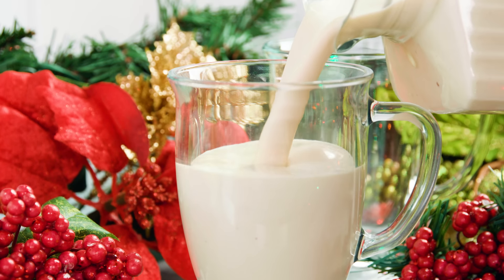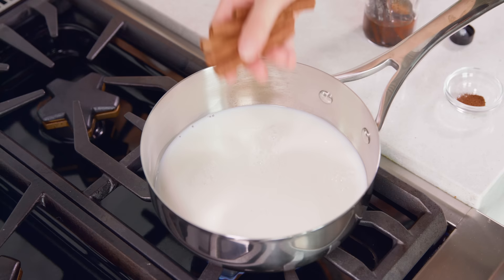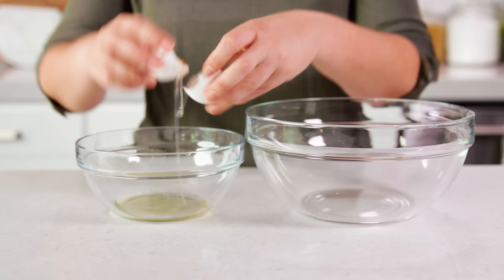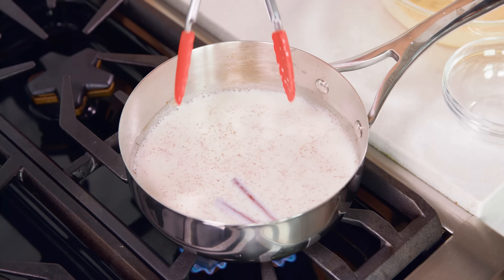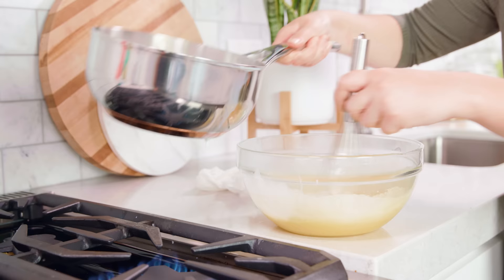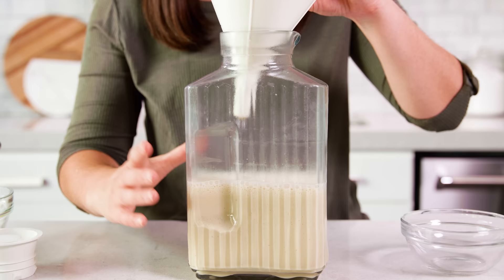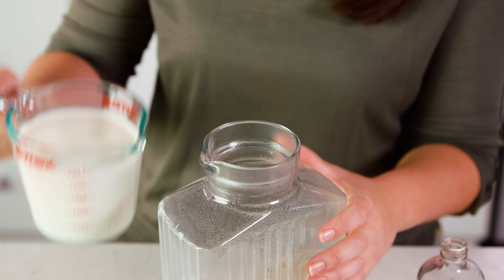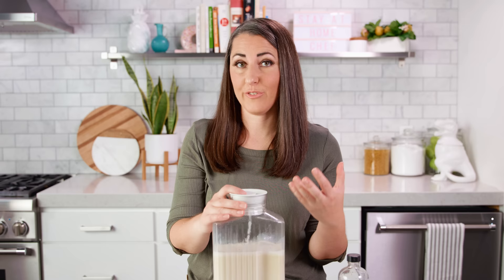Old Fashioned Homemade Eggnog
Decadent, thick Old Fashioned Homemade Eggnog is quite easy to make and cooked for food safety.  Whisk up a batch of this favorite Christmas drink that is way better than store bought!

✅Ingredients

• 2 ½ cups milk
• 4 whole cinnamon sticks
• ⅛ teaspoon ground cloves
• ½ teaspoon vanilla extract
• 7 egg yolks
• ¾ cup white sugar
• 2 cups heavy cream, or half and half for a light version
• 2 teaspoons vanilla extract
• ⅛ teaspoon ground nutmeg

✅Instructions

1️⃣ Put the milk, cinnamon sticks, cloves, and 1/2 tsp vanilla into a large saucepan. Put it over the lowest heat setting on your stove for 5 minutes.

2️⃣ In a separate bowl, whisk together the egg yolks and sugar for 1 minute.

3️⃣ Turn the heat under the milk up to medium-high heat. Remove the cinnamon sticks.

4️⃣ Slowly whisk in about 1/4 of the hot milk into the egg/sugar mixture. Then pour all of the egg/sugar mixture back into the saucepan and whisk it all together. Put it over medium heat, whisking constantly, for 3 minutes. It will thicken a bit.

5️⃣ Pour the hot eggnog into a large bowl or beverage container and let cool at room temperature for 1 hour. Add cinnamon sticks back in (optional).

6️⃣ After 1 hour, stir in the heavy cream, 2 teaspoons vanilla, and nutmeg. Store in the fridge and allow to cool for at least 4 hours before serving.

FACEBOOK: The Stay At Home Chef
PINTEREST: The Stay At Home Chef